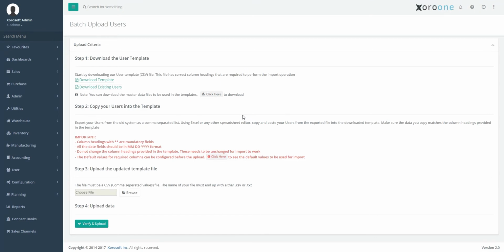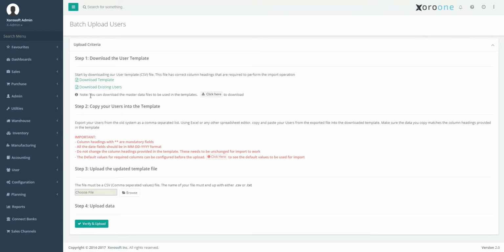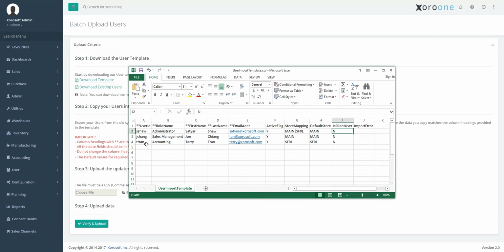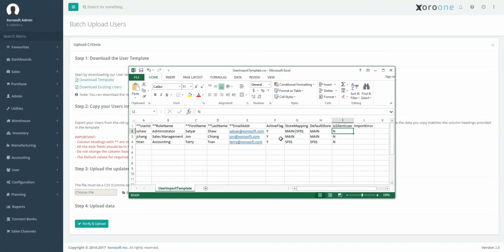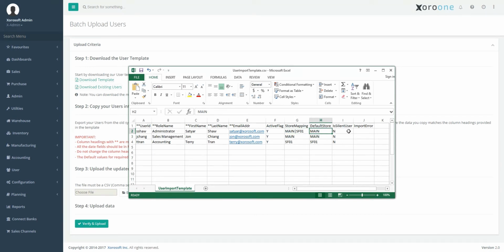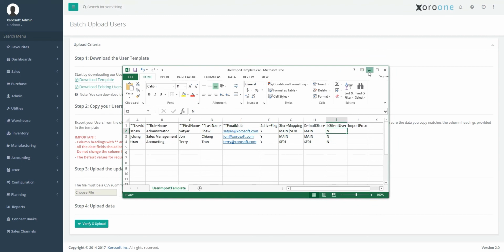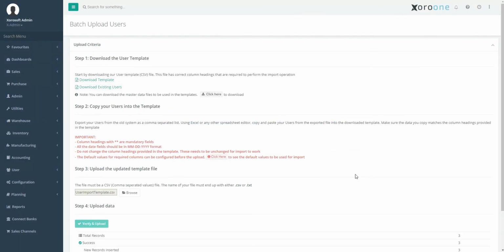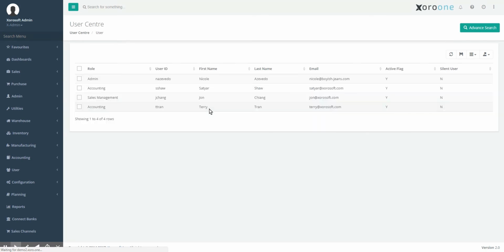XoroERP Configuration - Upload Users